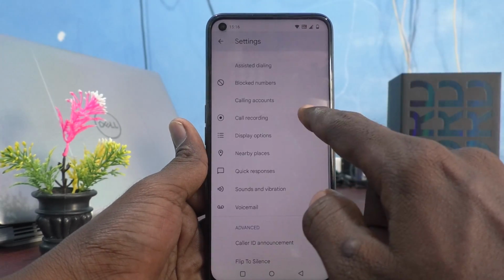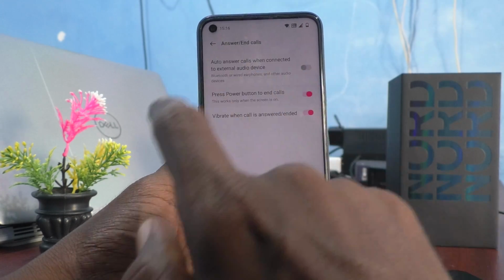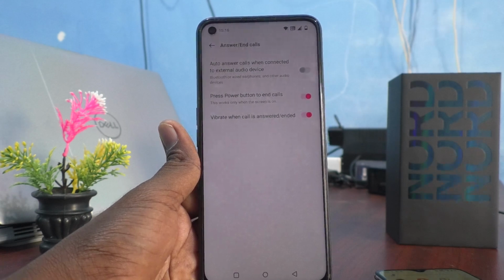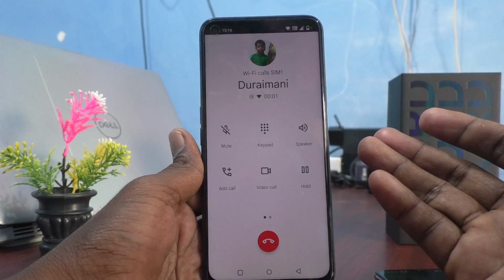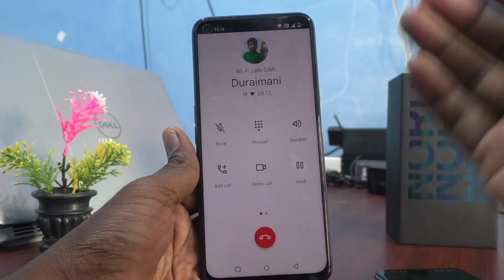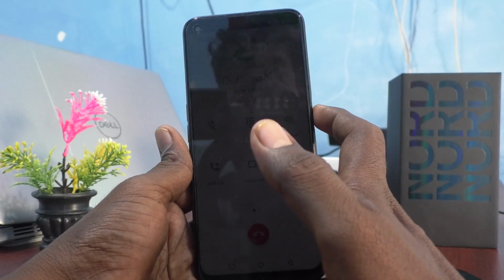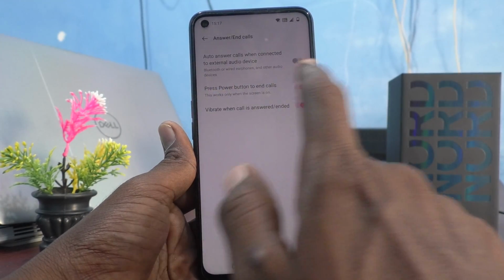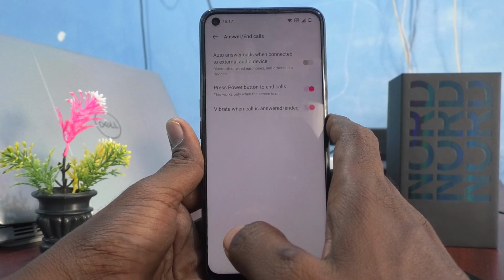How to set power button to end calls in Oneplus Nord CE2 Lite 5G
Oneplus Nord CE2 Lite 5G power button to end calls settings: Learn here how to set power button to end calls in Oneplus Nord CE2 Lite 5G smartphone.